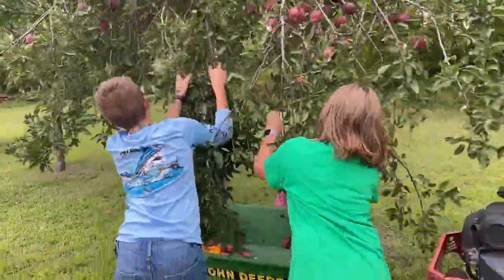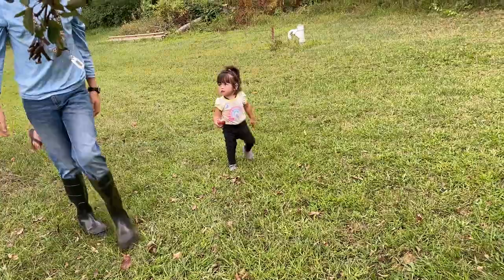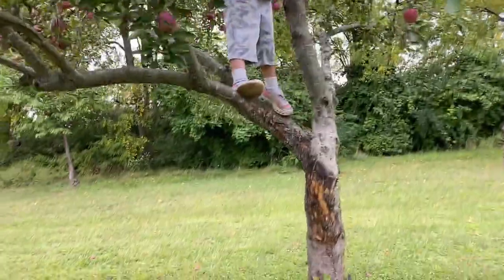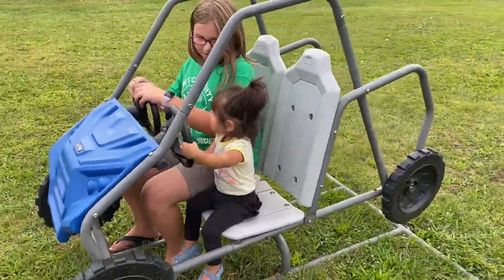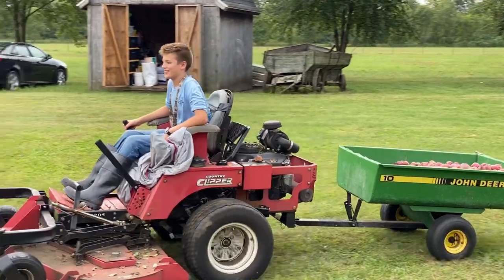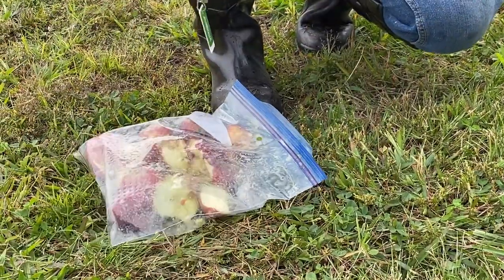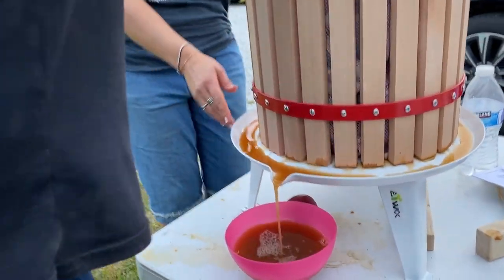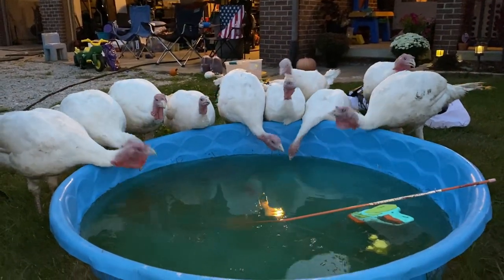How to MAKE Homemade Apple Cider with Apple Cider Press | Fall Activities | Video for Kids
Today on Rafael's Farm, we join up with our awesome neighbors and make homemade apple cider using our very own apple cider press!  First, we have to gather the apples from the apple trees.  We use the lawn mower to drive around and put the apples in the trailer.  Of course, it wouldn't be a farm without the other neighbor's cows coming over to visit.  Cows love to eat apple treats.

Once the apples are gathered, we take them up front and wash them.  When the apples are cleaned, we have to crush them into little pieces so that it is easier to get the juice out.  Then we put the apple pieces into a mesh bag in the apple cider press.  Blocks are placed on top of the apple pieces to help press them down.  Turn the handle and juice comes out the bottom!

We made about 4 gallons of apple cider in the end.  It was a very long process, but the apple cider was absolutely delicious.  And oh yes, the turkeys came to visit us in the end.  They are very curious creatures.  And they like to eat apples too!